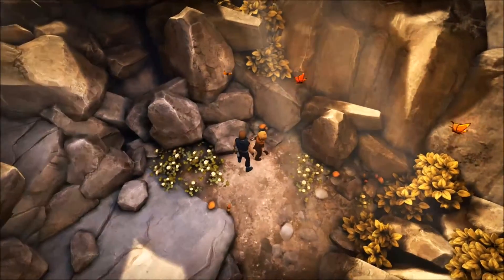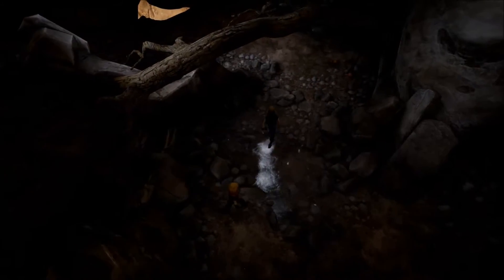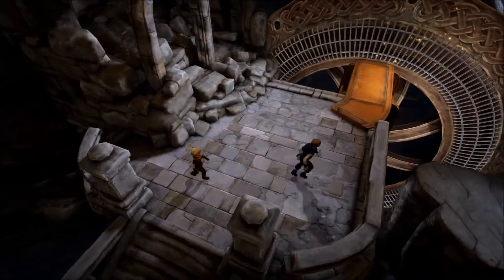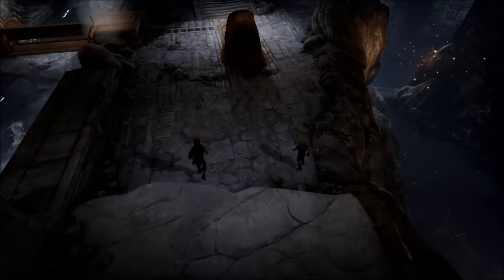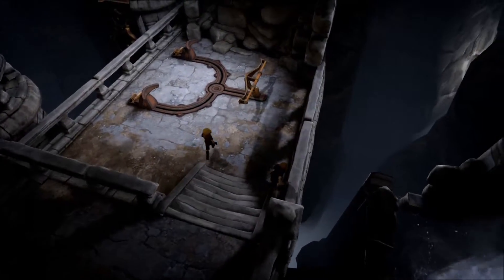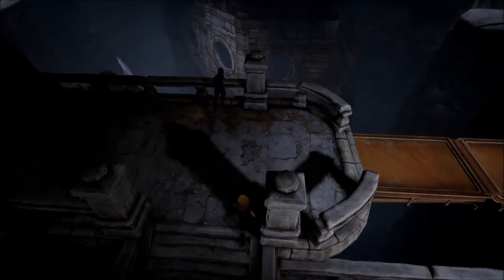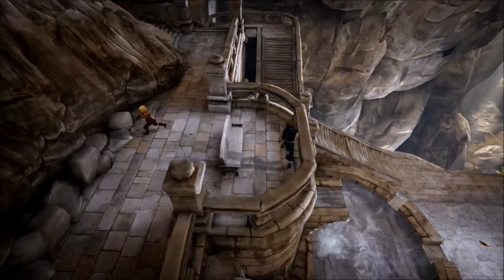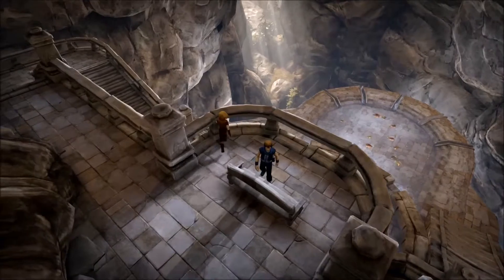Let’s Play - Brothers: A Tale of Two Sons – Part 4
Hello and welcome to Brothers: A Tale of Two Sons! This is an amazing, heartfelt, emotional, very well done game that everyone should play!

Comment, whether you liked it or not

Brothers: A Tale of Two Sons was developed by Starbreeze Studios.